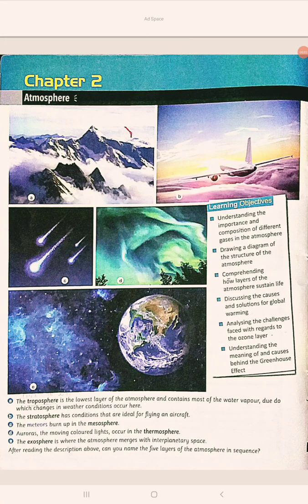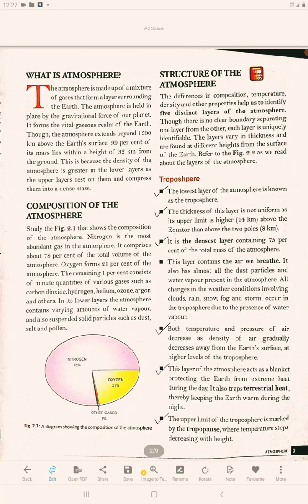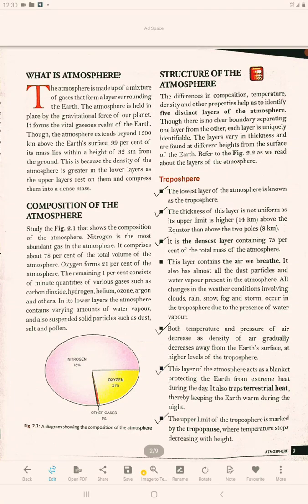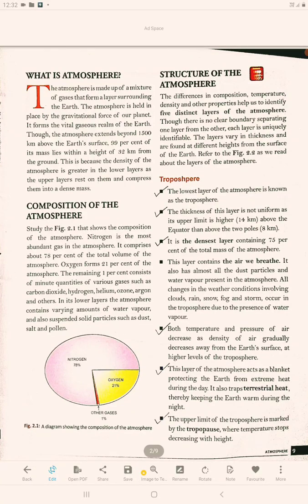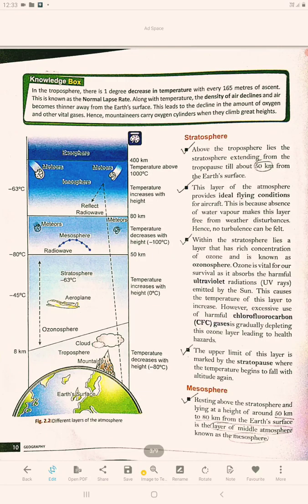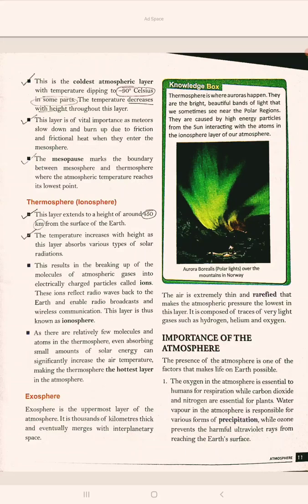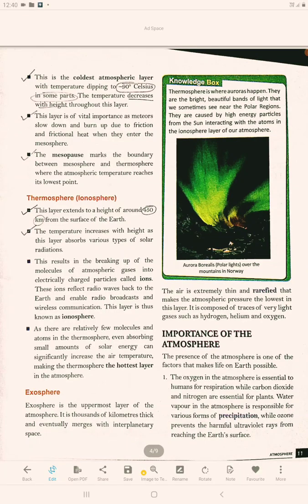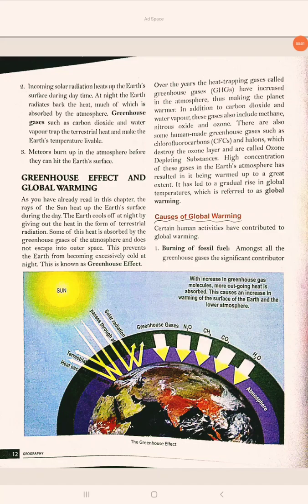Class-7 Geography Ch-2 Atmosphere | Part-1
In this video, I have explained Ch-2 Atmosphere of Geography. This is the part-1. I hope the explanation is clear to you!

• What is Atmosphere?
• Composition of the Atmosphere
• Structure of the Atmosphere
- Troposphere
- Stratosphere
- Mesosphere
- Thermosphere (Ionosphere)
- Exosphere
• Importance of the Atmosphere